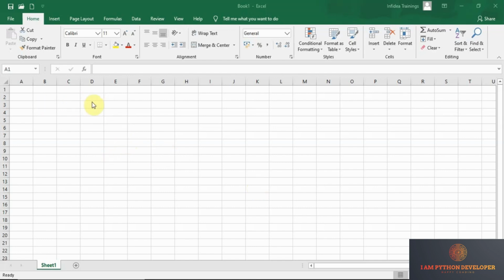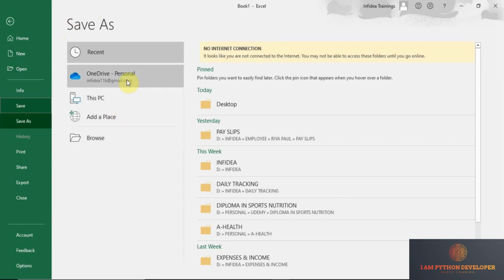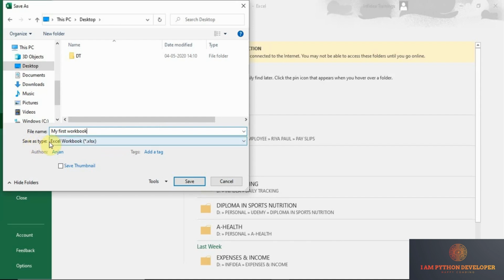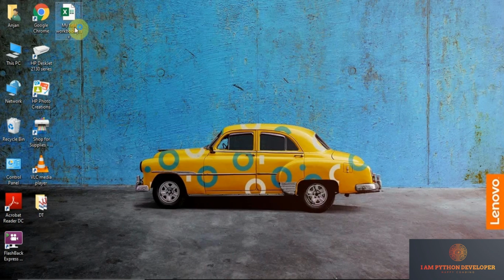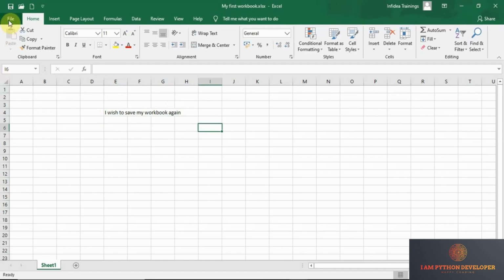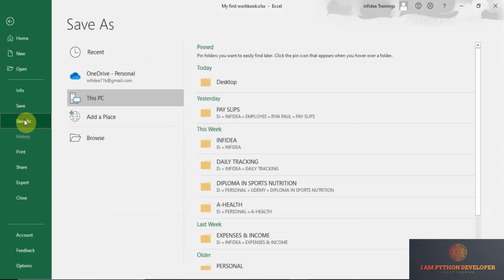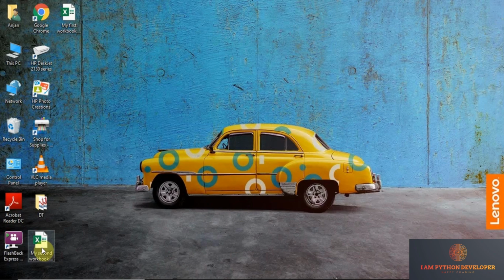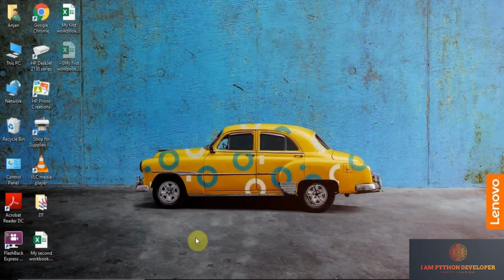Preserving Your Excel Work - Saving Strategies Part 7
In this video, we explore essential saving strategies in Excel to ensure your work is always safe and accessible! 💾📊 Learn the best practices for saving Excel files, including different file formats, autosave settings, and backup options. Whether you're working on a simple spreadsheet or a complex report, these tips will help you prevent data loss and streamline your workflow.

🔹 Topics Covered:
✔️ Saving an Excel file in different formats (XLSX, CSV, PDF, etc.)
✔️ Understanding AutoSave and AutoRecover features
✔️ Setting up manual and automatic backups
✔️ Best practices for file versioning & cloud storage (OneDrive, Google Drive)
✔️ Protecting your Excel files with passwords

Keep your work secure and never lose progress again! ✅📌